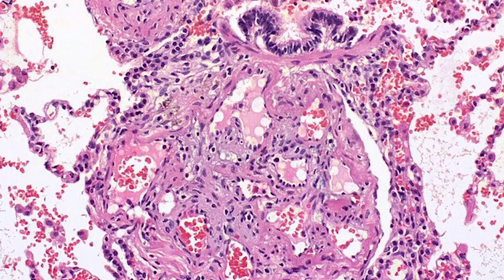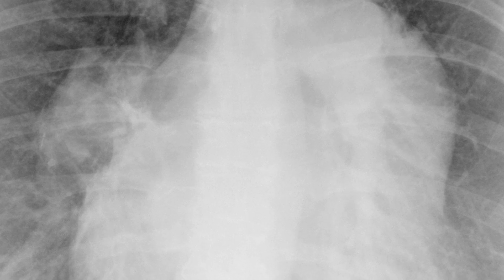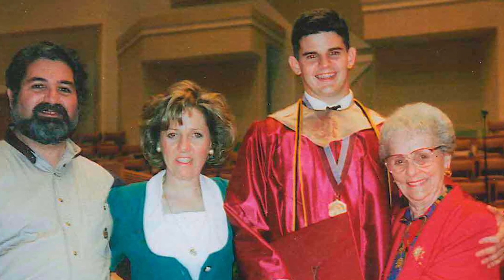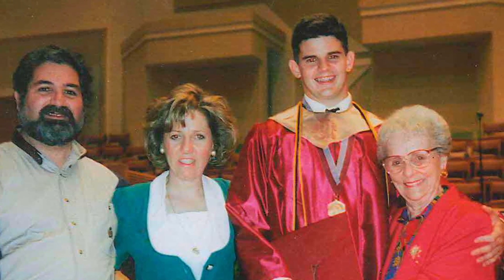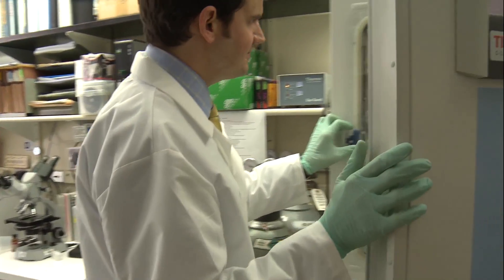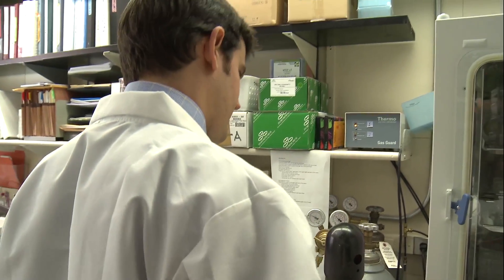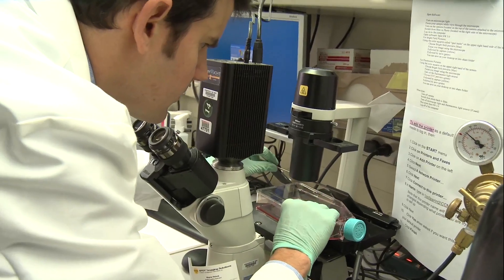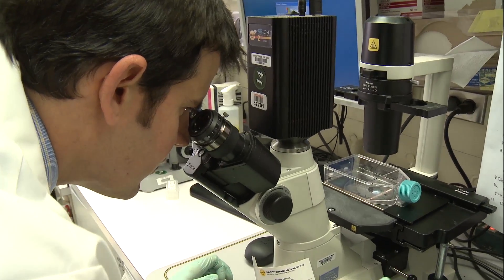"I Can Always Find Something New" Says Dr. Elinoff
Meet Dr. Jason Elinoff, a clinical researcher in the Critical Care Medicine Department, with the National Institutes of Health. Dr. Elinoff is studying pulmonary hypertension.